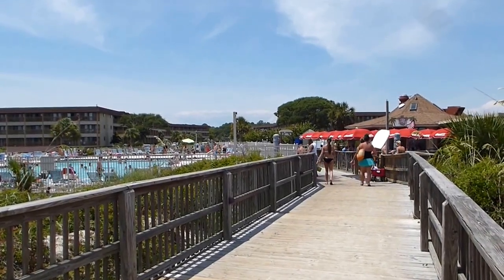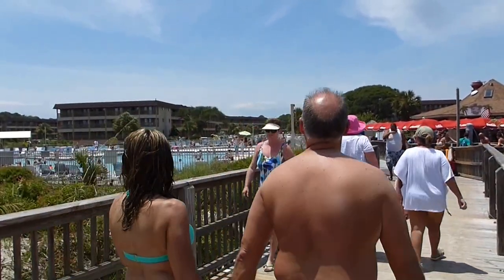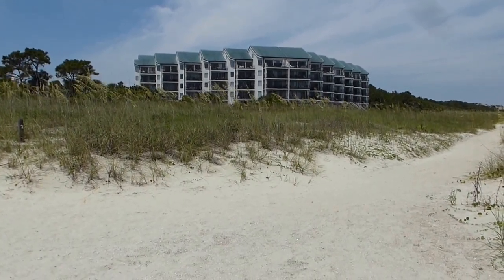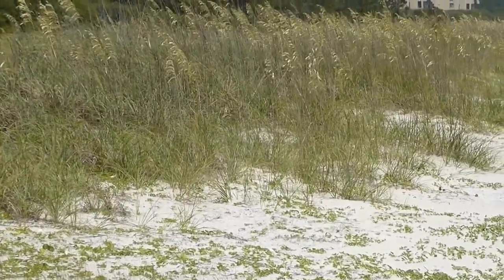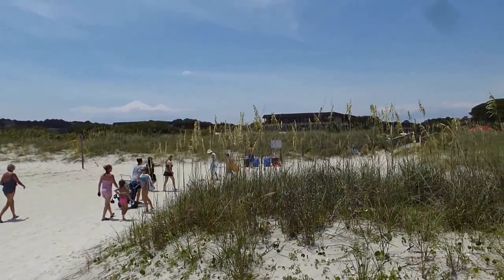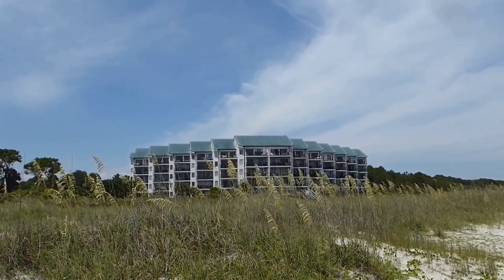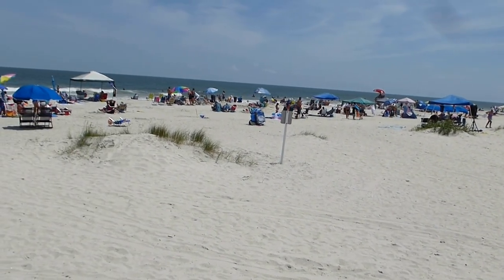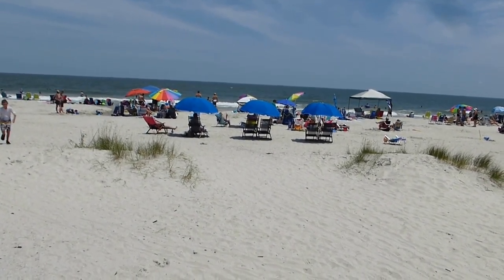Hilton Head Island Oceanfront Folly Field Condos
On the beach in the Folly Field area of Hilton Head Island with Buyer's Real Estate Agent Richard Kadesch, the Gated Community Specialist®, Owner-Broker of Go Gated Realty® on your side with 38 years of Hilton Head real estate experience.  See the ocean front swimming pool at the Hilton Head Island Beach and Tennis Resort, the ocean front Sea Cloisters Villas and other villa locations near the beach in Folly Field.  Please call me, Richard for more information about any Hilton Head Island vacation villa.  Please share your real estate goals with me and receive a list of villas that can meet your needs in a format that will update automatically with new listings, price and status changes. There is no cost or obligation for this service, the best way to monitor your personal real estate market.  There is no additional price to have a Buyer's Agent working for you as the fee is already in the price of every listed property, paid at closing only if you buy and if you close.  Let's work together to find the home that you want in 2014.  My cell number is 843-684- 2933, email and web Please find me on Linked In, subscribe to the Go Gated Channel on You Tube and Like Go Gated Hilton Head Real Estate on Face Book. Please call today.